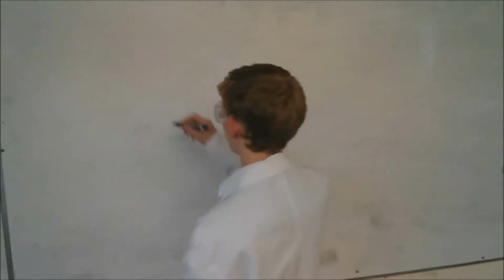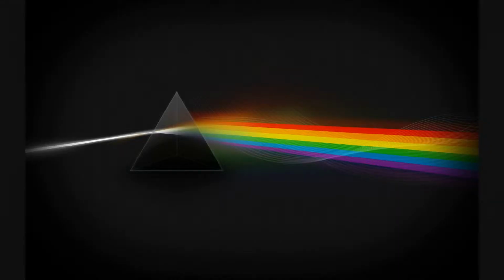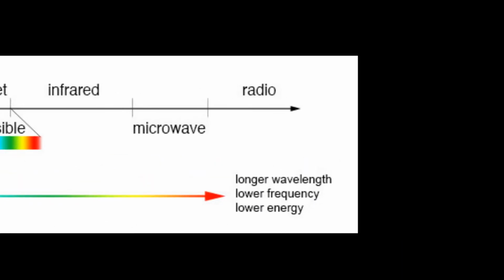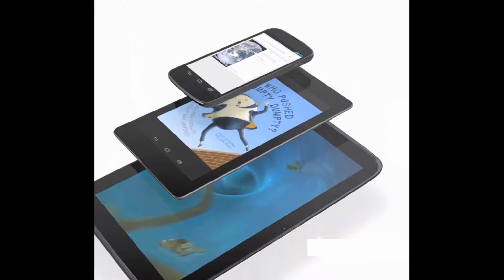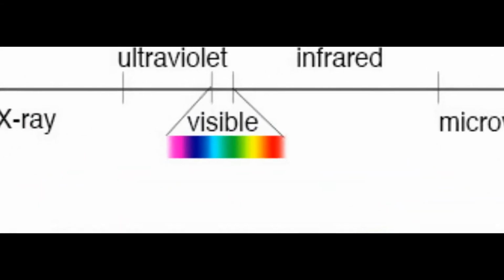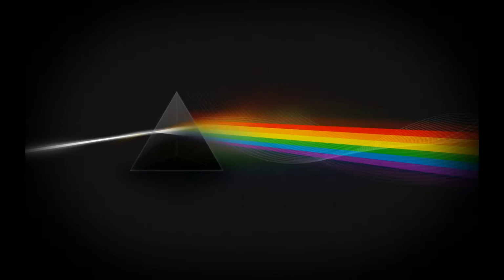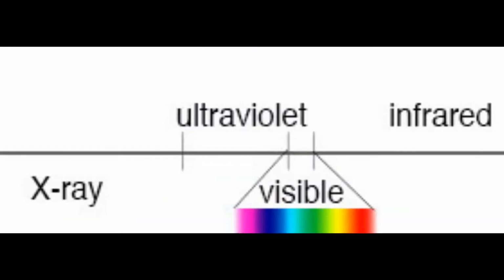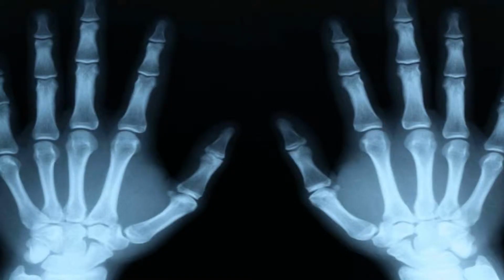Emspec The Movie (Helium)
The Third movie from Emspec Videos

A version of the original movie where everyone has been given helium before filming.

This video is about one persons random desire to find out about the electromagnetic spectrum (Emspec). His epic journey through the Zing Zoo Region (which might or might not be France) to a school in England. In the school he is given a really long lecture by a crazy physics teacher. This video is dedicated to LOL Zebra.